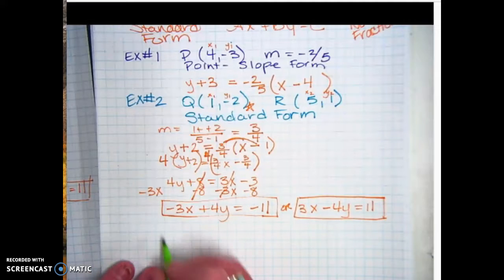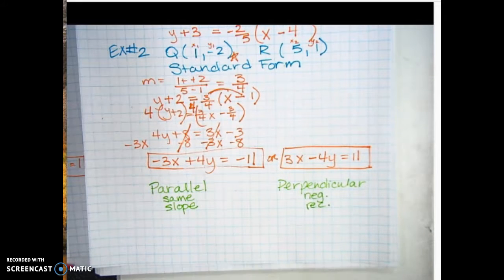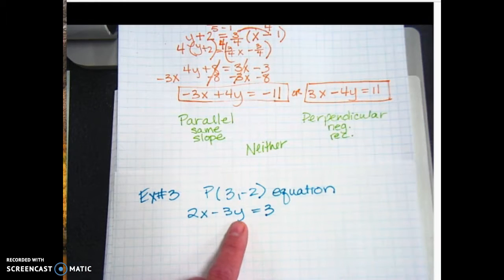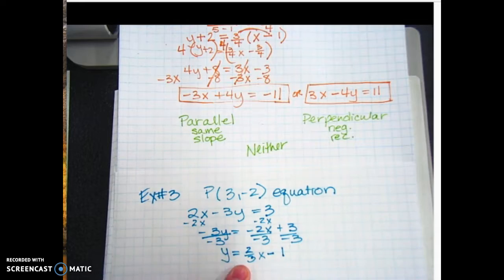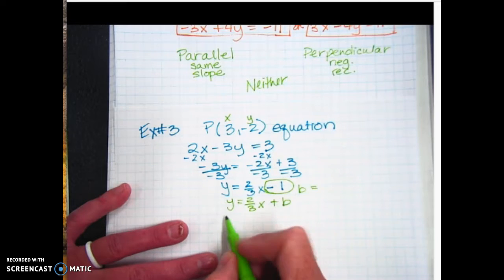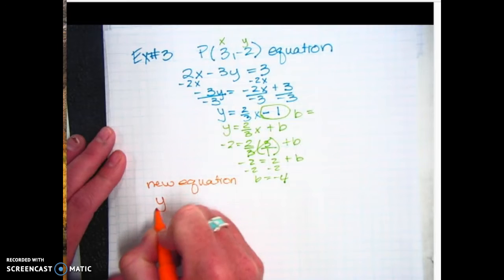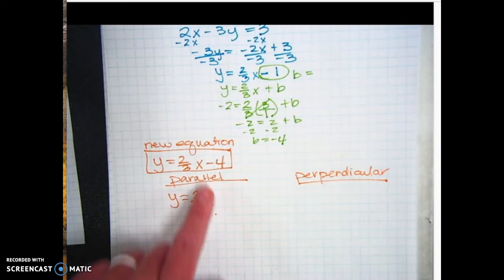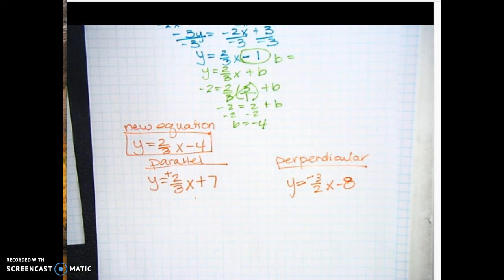A2H 3.4 Find an Equation of a Line (Part 2)